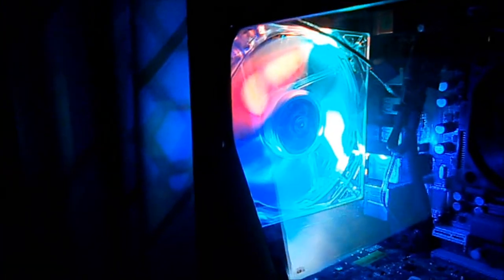PC Update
Installed the 2nd Antec TriCool Tri-Color Fan. Temps inside the case have dropped a further 2 degrees C.